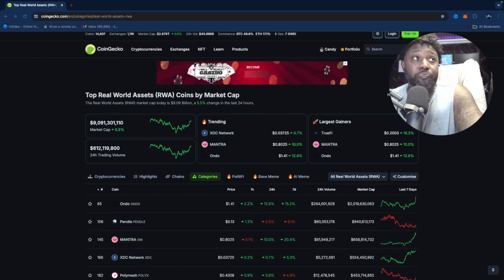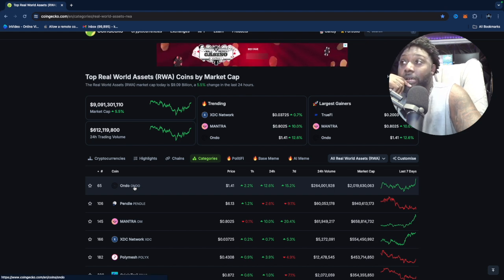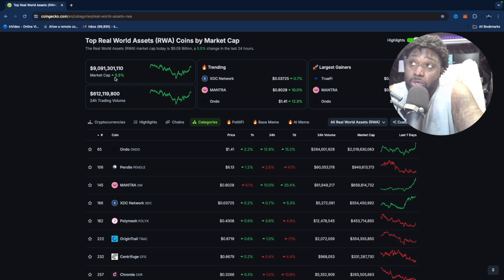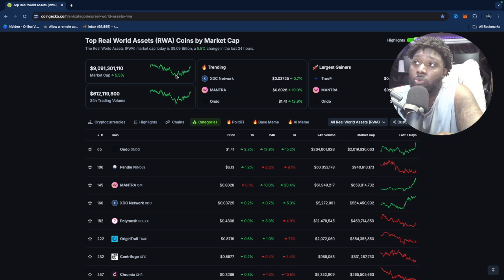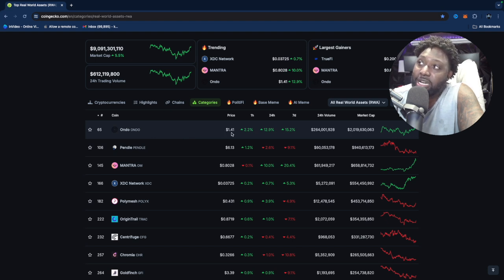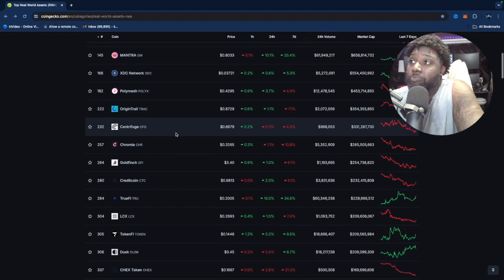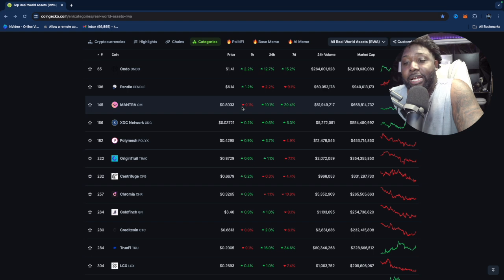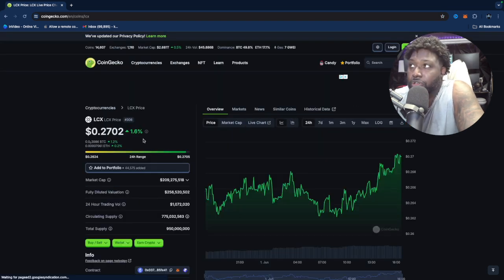Discover the Next Big Thing in Crypto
🚨THE WEALTH MINDSET🚨

Get ready for the explosion of Real World Assets (RWA) in crypto, a trend predicted to reach a staggering $10 trillion by 2030! This video dives deep into the RWA revolution, explaining how traditional assets are being tokenized on the blockchain.

⭐⭐ Easiest hardware wallet, size of a bank card!
   ✔️ Simply tap the card to your phone and you’re in!
   ✔️ Store and manage all your crypto, NFTs, DeFi!

⭐⭐ Secure hardware wallet, similar to a data stick
   ✔️ Simply type in your personal code to gain access!

✅ ABOUT ME ✅
My name is Mr. Foresight, and I am a seasoned professional whose wisdom is the product of the many lessons learned from my ups and downs in life. I have overcome multiple car repossessions, eviction, and failed businesses all in the pursuit of financial freedom, and guess what? I achieved financial freedom and now I am committed to show you everything that I did to get where I am today.